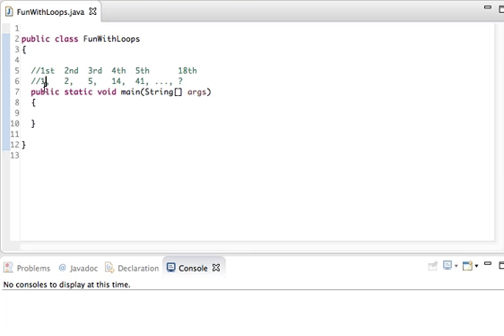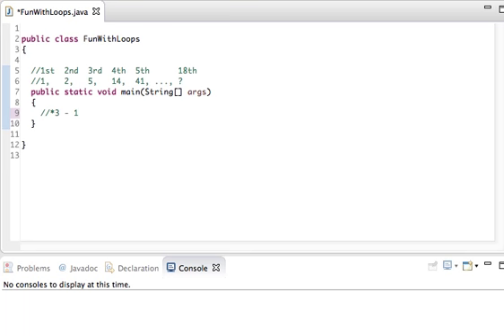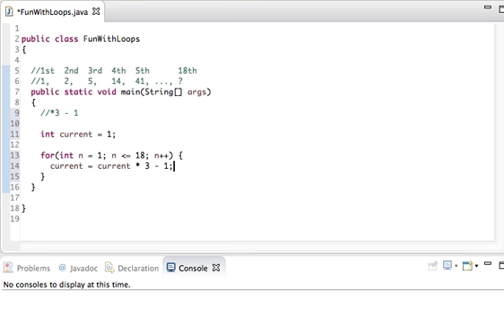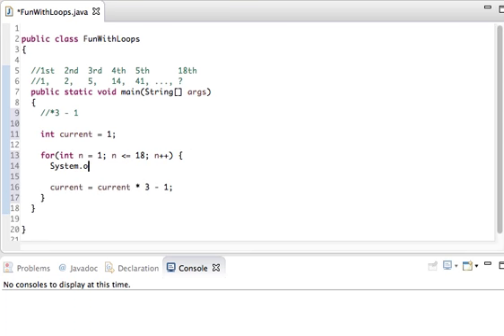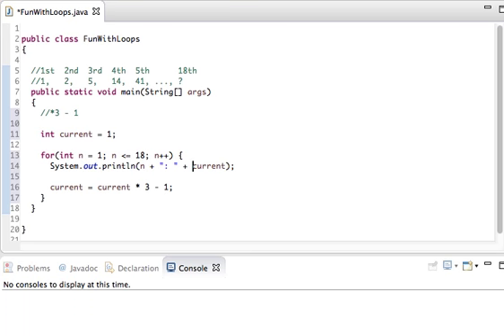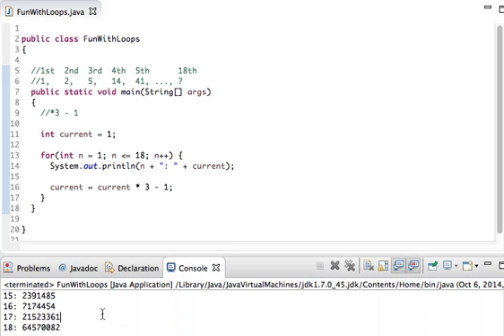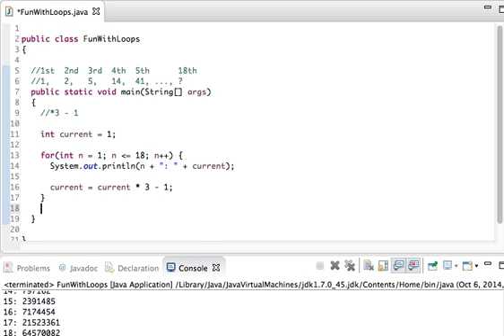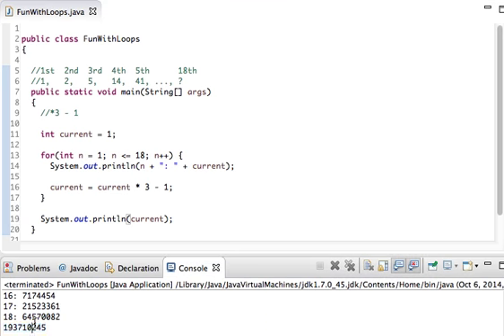Number Pattern 1